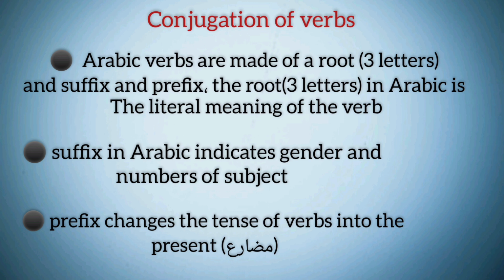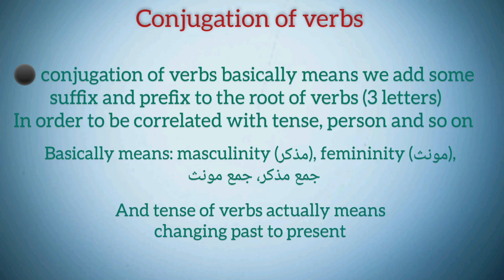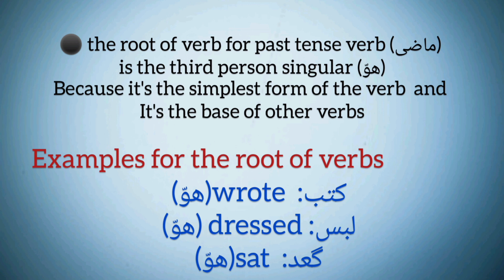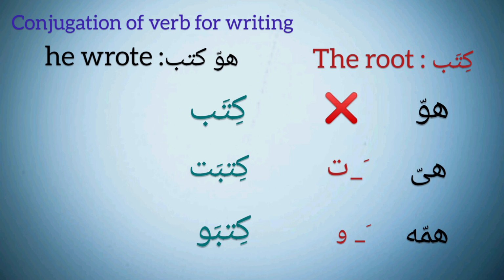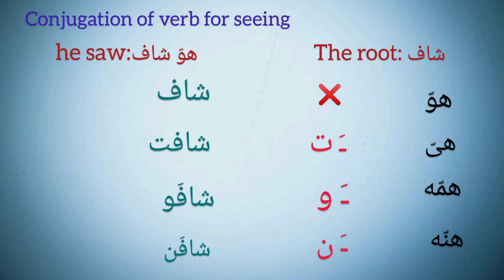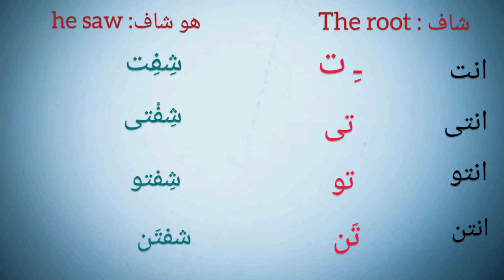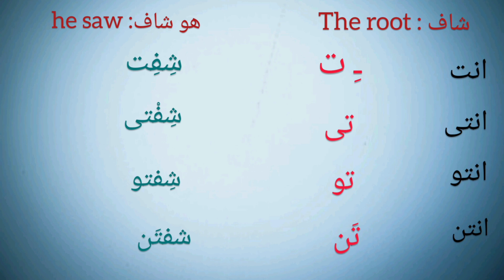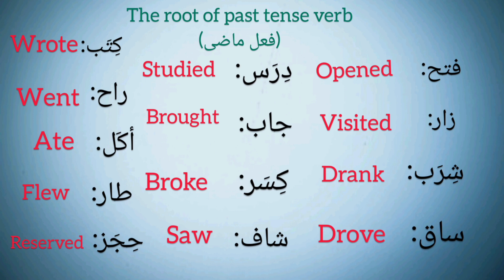lesson 8 part 2, conjugation of verbs in Arabic(تصریف الفعل الماضی) the root of verb and expressions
zero to hero in Arabic course

topics: conjugating verbs in Arabic ( تصریف الفعل)
root of Arabic verbs,  and 3 common expression
in Arabic